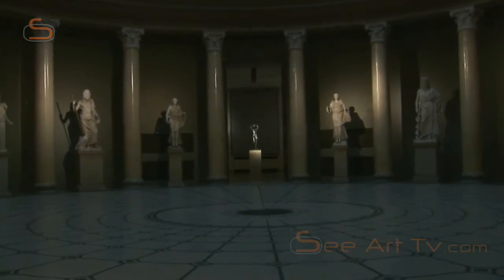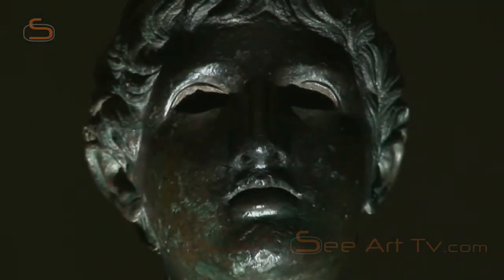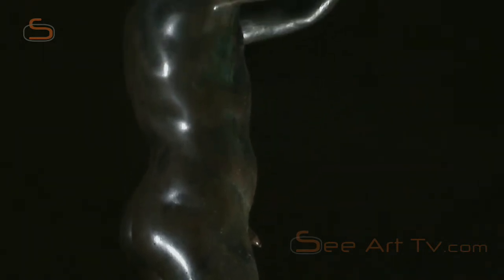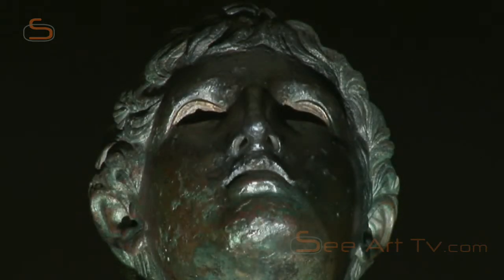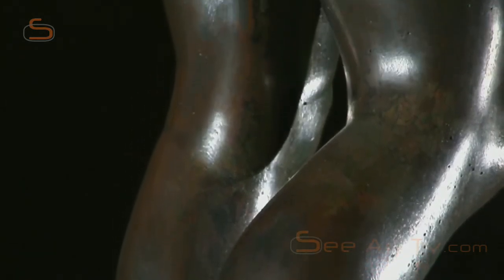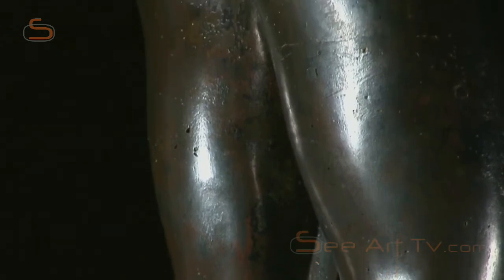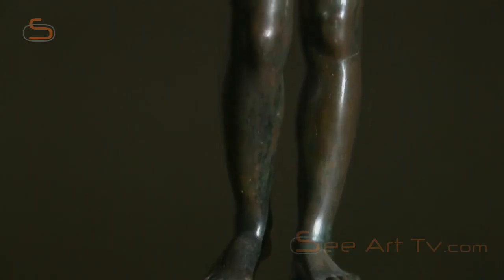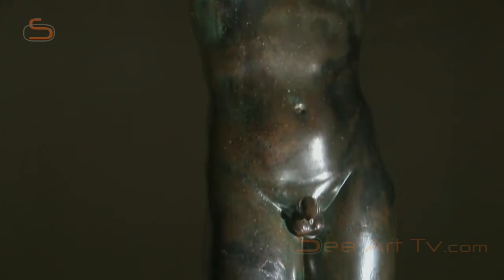Pergamon Betender Knabe KultFor 1280 720